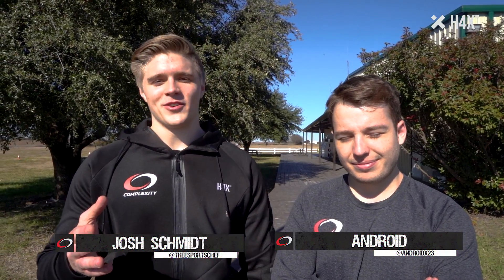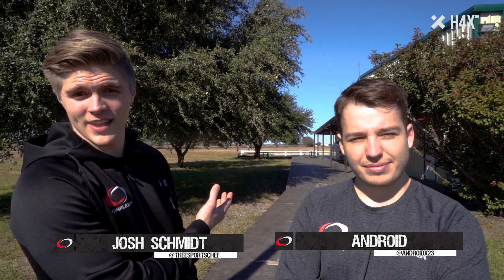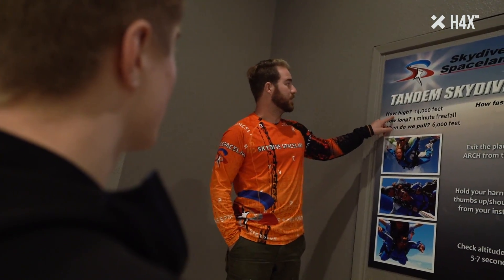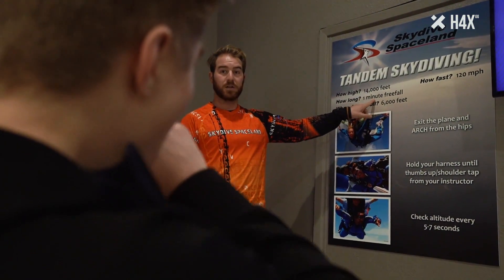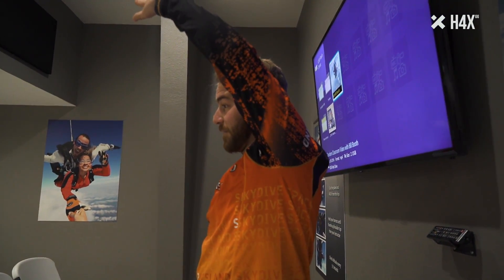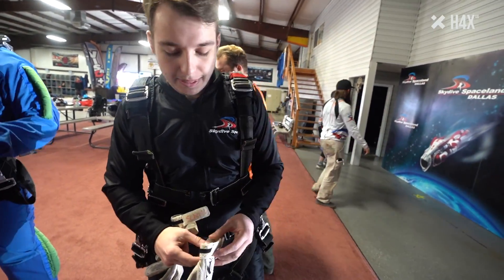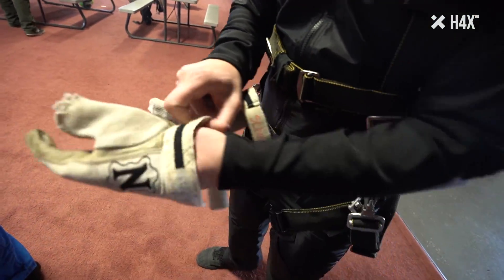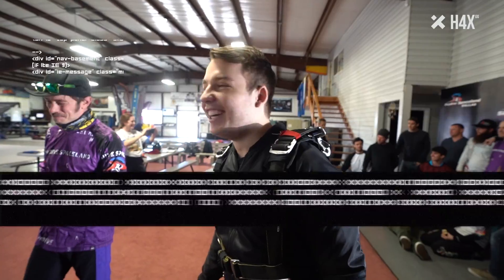CS:GO Skydiving! | Unplugged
In today's episode of Unplugged presented by H4X, we take coLDota manager Chef Josh and coLcs pro player Brad "ANDROID" Fodor skydiving! Tag along for this crazy and thrilling experience!